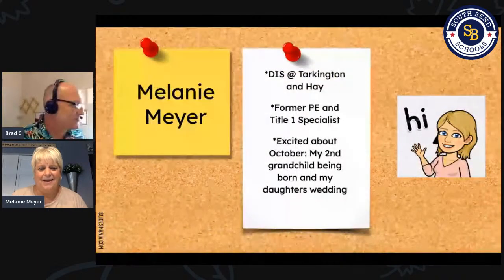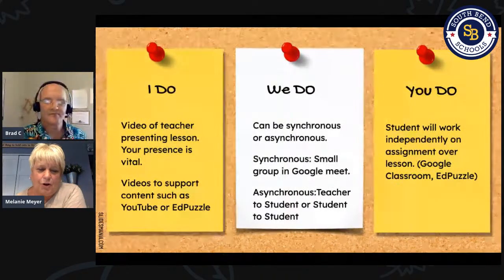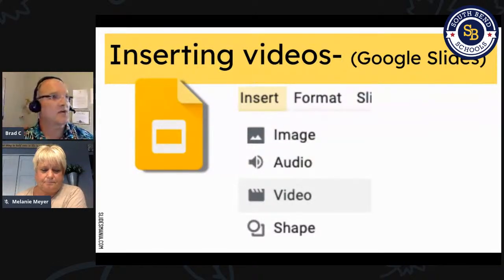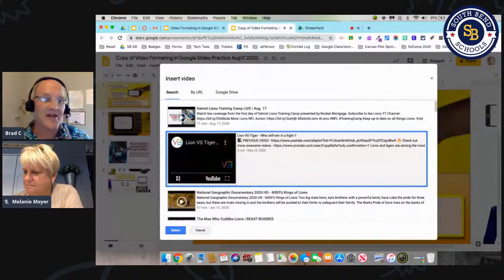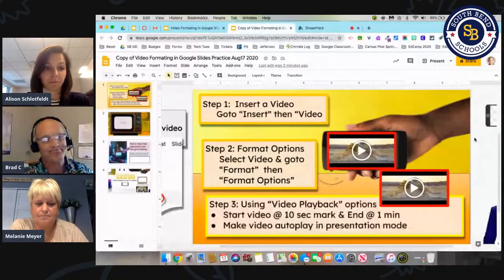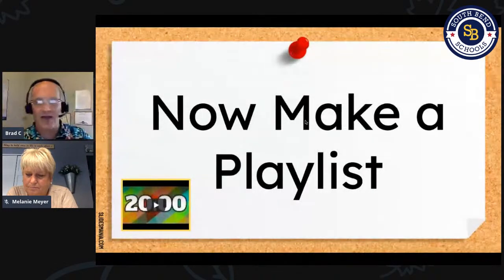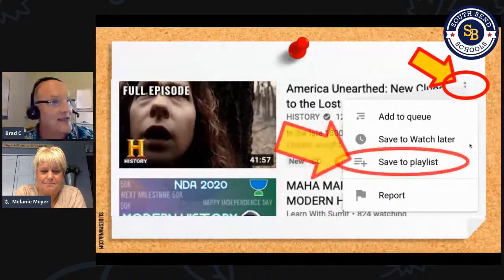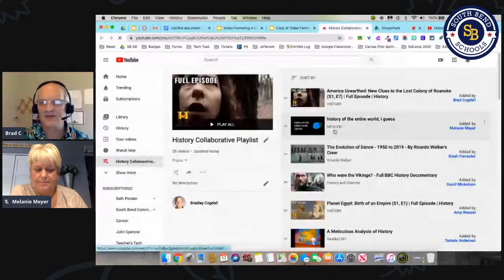Elementary Asynchronous Video Options